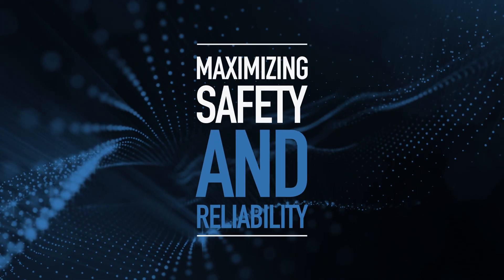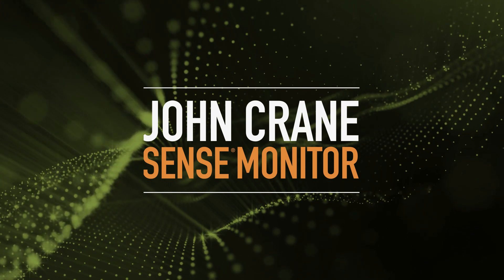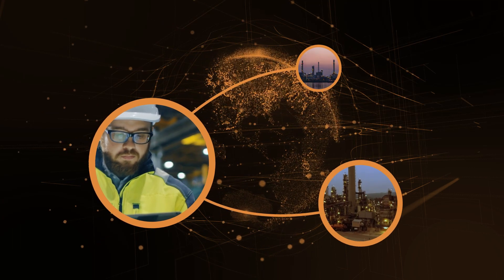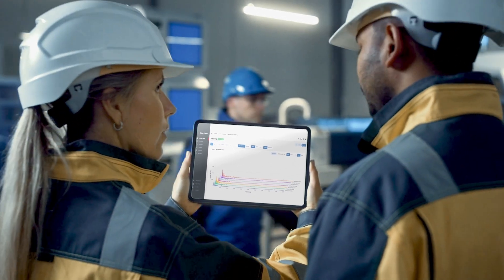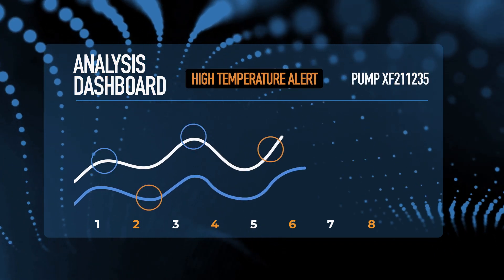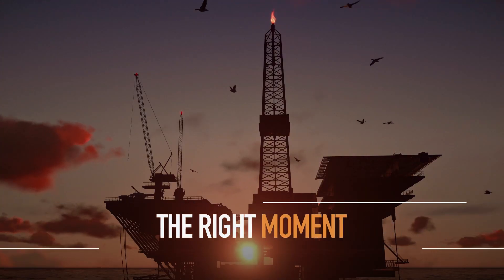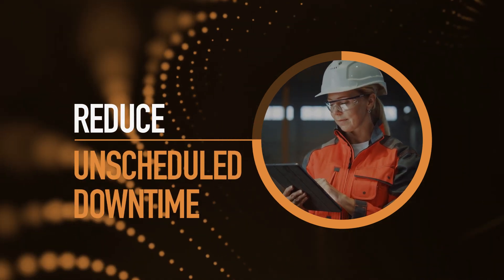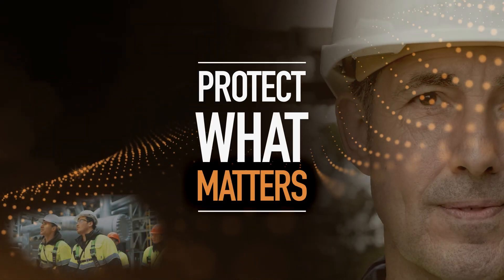Maximize Safety & Equipment Reliability Using John Crane Sense® Monitor With Remote Digital Sensors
How do you maximize safety and reliability without putting your people at risk?
Introducing John Crane Sense® Monitor. Remote digital sensors capture the insights you need in the most extreme environments, so your teams can track the status of your equipment from anywhere, anytime, without ever needing to be in harm’s way.

With real-time data analysis, easy-to-read dashboards and recommended next-best actions, John Crane Sense Monitor takes things further. It gives your people remote, instant access to critical insights, such as:
• Potential failure alerts
• Vibration and temperature trends
• Identification of bad actor assets

It gives them the power to take corrective action before problems arise—not after, and that changes everything. With the right data in the right moment, in the right place, potential faults can be detected sooner, helping you:
• Enhance condition monitoring
• Avoid asset failures
• Reduce unscheduled downtime
There’s a way to maximize safety and reliability. It starts with John Crane. Protect your plant. Protect your people.